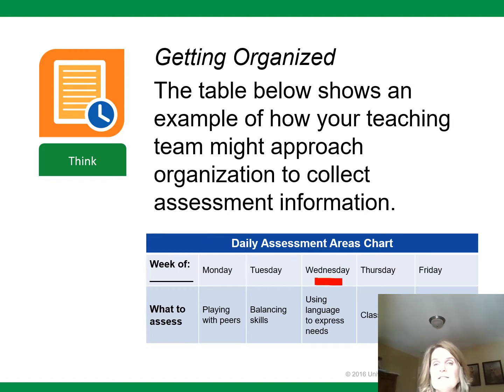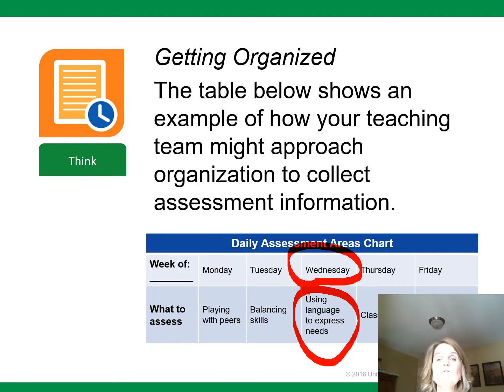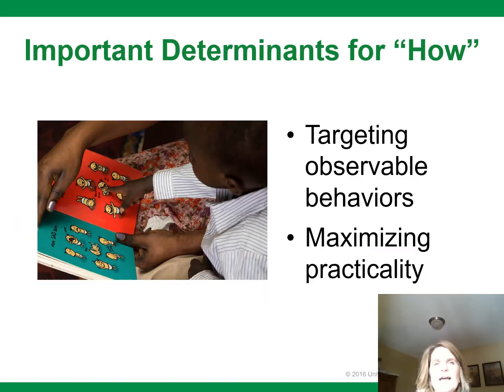Planning for Assessment